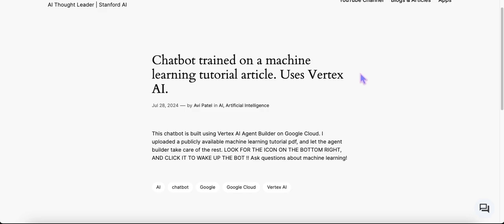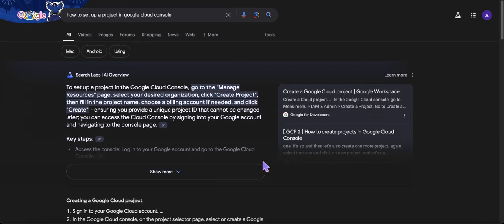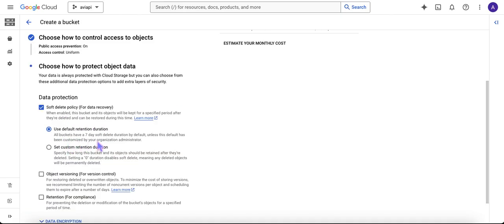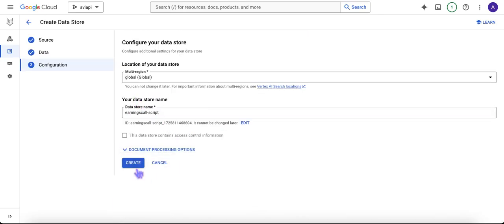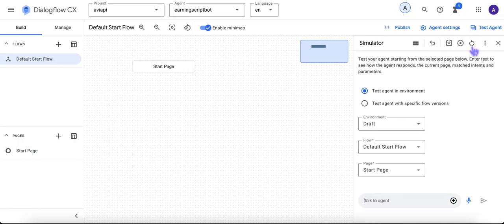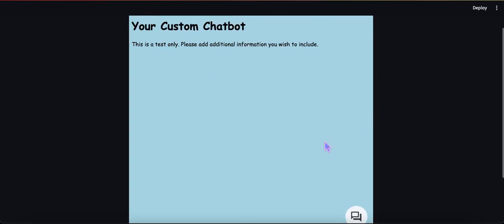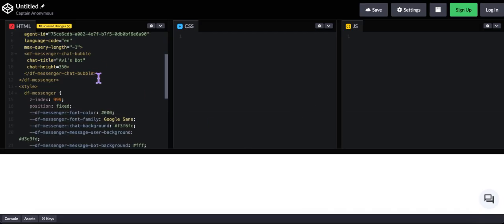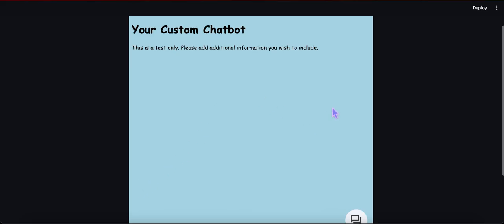Build and Deploy a Chatbot trained on your Documents, using Google's VertexAI Agent Builder!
Using Google's VertexAi Agent Builder, build and deploy a chatbot trained on your documents or URLs.  Publish the chatbot on your website, or through a Streamlit app.  If you decide to publish via Streamlit app, then you can deploy it publicly using Heroku or Google or any other platform.